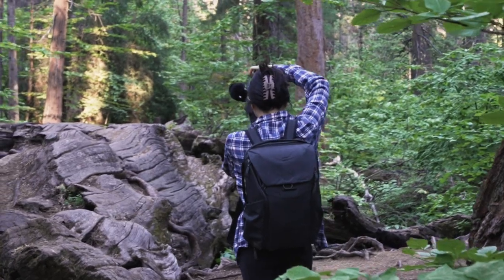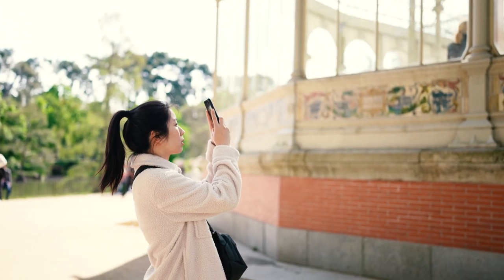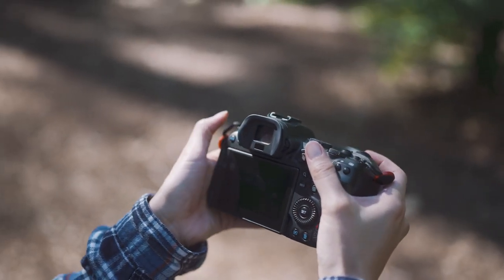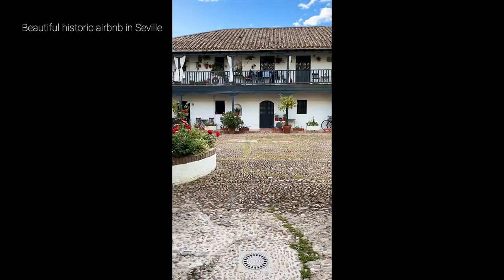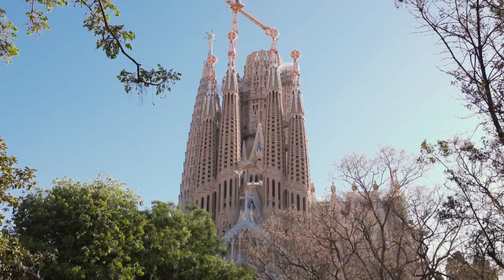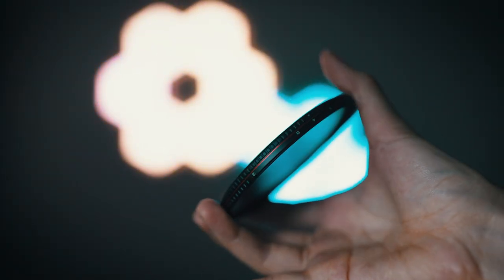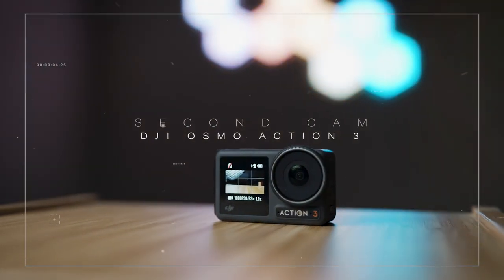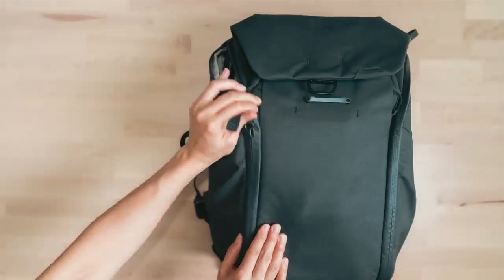What's in My Travel Camera Bag 2023: What I'm packing for 2 weeks in Italy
Check out what's in my travel camera bag as I prepare for an exciting 2-week journey through Italy! 🎒I'll be sharing all the *essential* gear I'm packing to capture the stunning landscapes, vibrant culture, and unforgettable moments 😌

I've been testing and updating my setup since making my last travel everyday carry video. This time, I’m bringing a little more gear than usual. From my favorite camera to the lenses that transform my travel photography & videography, get a sneak peek into how I gear up for my trips.

00:00 What's in my travel camera bag?
00:29 Camera Bags
01:05 Main camera
01:17 High-performance memory cards
02:18 Travel lens
04:48 Filters
05:23 Shotgun mic
05:45 Camera strap
05:55 Vlogging cam
06:36 Drone

※ FAVORITE TRAVEL BAGS ※
Peak Design Everyday Backpack V2 20L
The Brevite Runner
Peak Design Everyday Sling 3L Black

Canon R6
Canon RF24mm F1.8 Macro is STM Lens
Canon RF 24-70mm F2.8 L IS USM Lens
Canon RF16mm F2.8 STM lens
Canon RF35mm F1.8 IS Macro STM Lens
Canon RF70-200mm F4 L is USM

Peak Design Slide SL-BK-3 Camera Strap
Sennheiser MKE 400 Camera-Mount Shotgun Microphone
Lexar Professional 2000x
Lexar Professional Silver PRO
Lexar Fly microSDXC (for drone!)
Lexar Professional 1066x (for action cam)